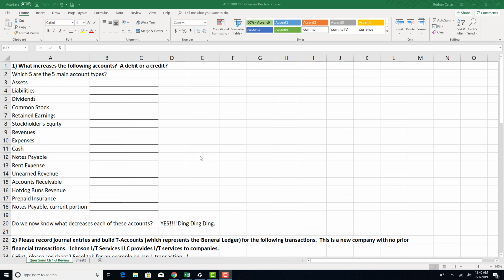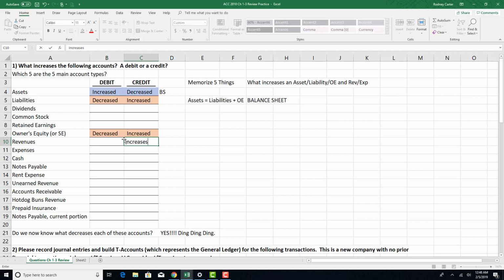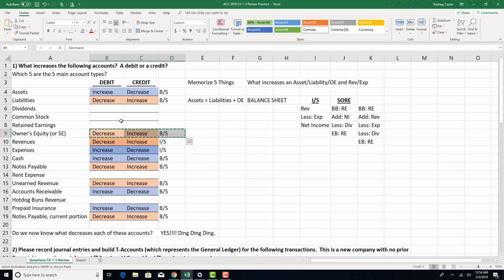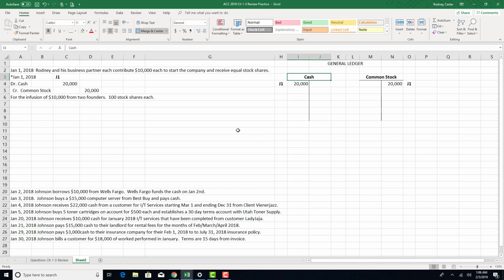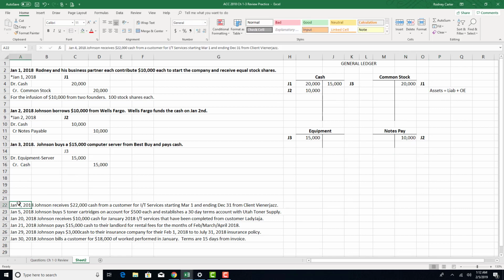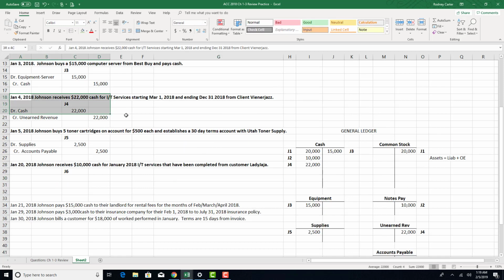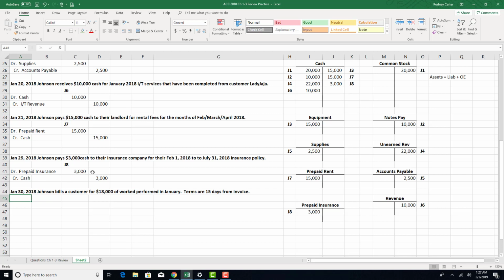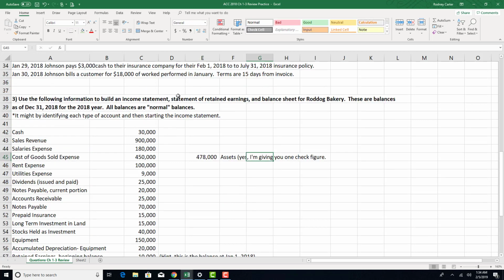Debit Credit Framework & Journal Entries General Ledger T Acccounts (2018.02)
Review of debit/credit framework.  Review of journal entries and T Accounts representing the General Ledger.